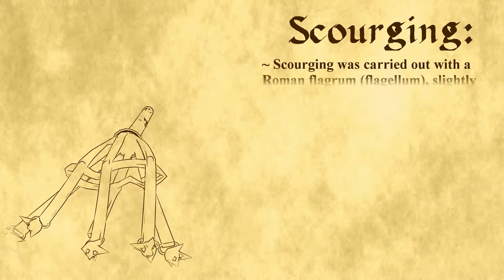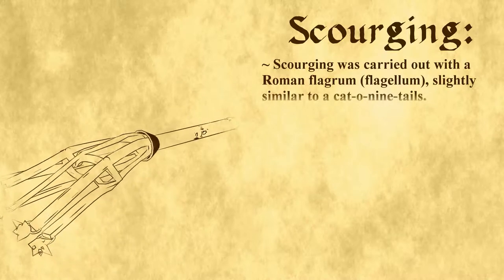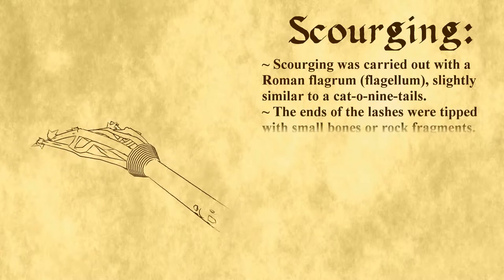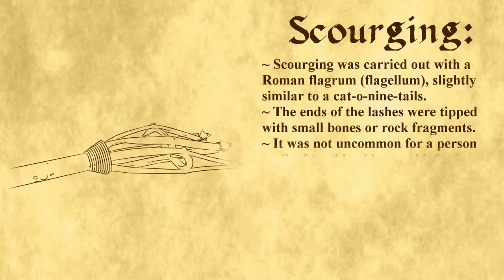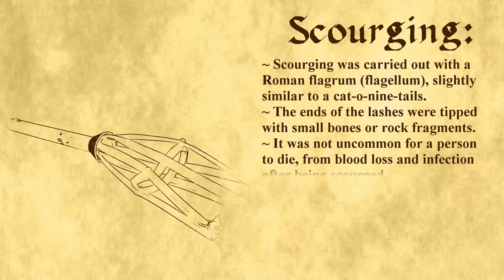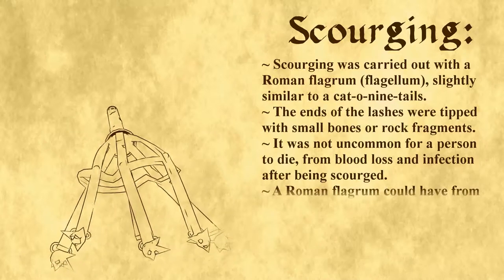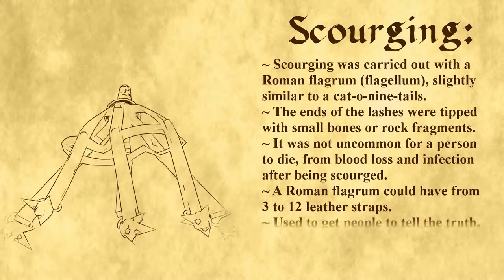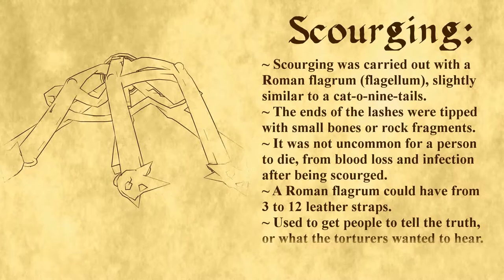Scourging Fact Sheet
Here is the updated version of the Scourging Fact Sheet.
This will probably be the version you see on the DVD and in the final film.